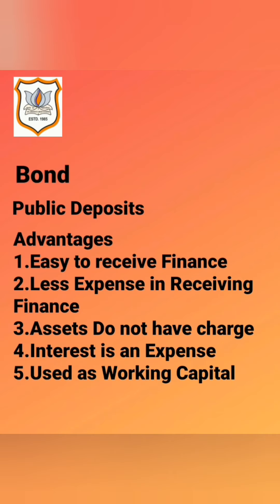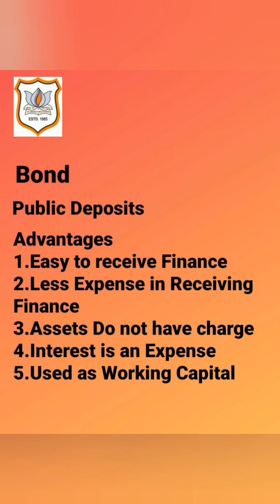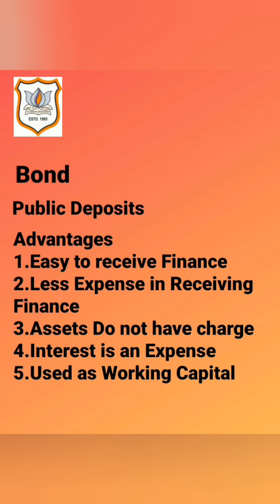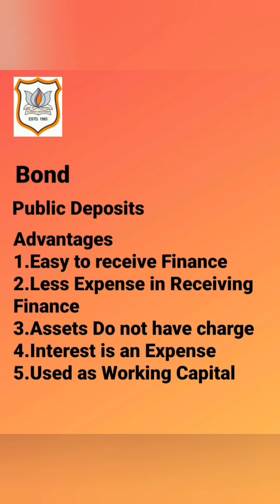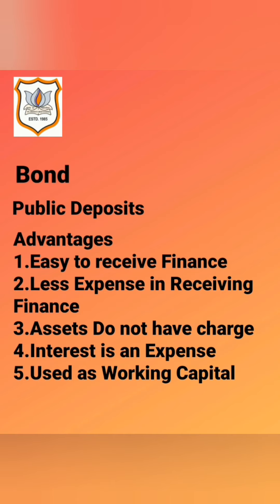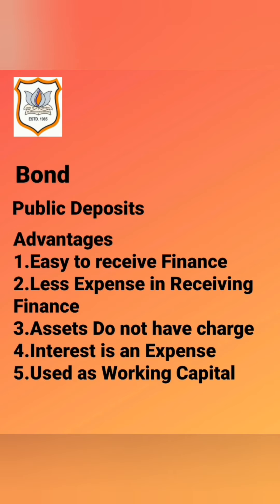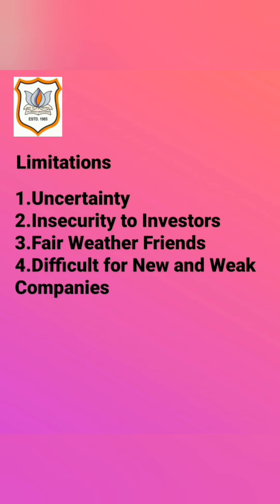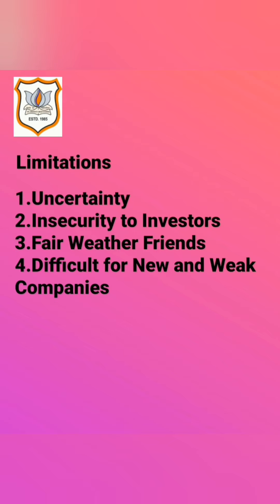Std XI Com O C Ch 8